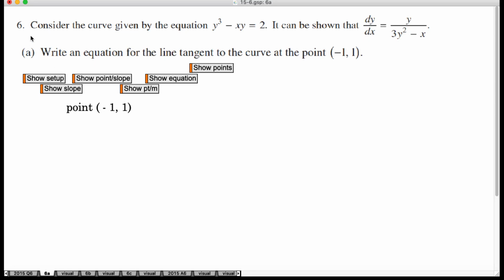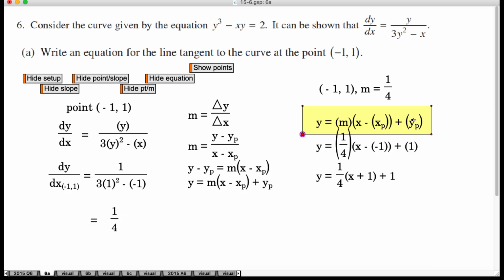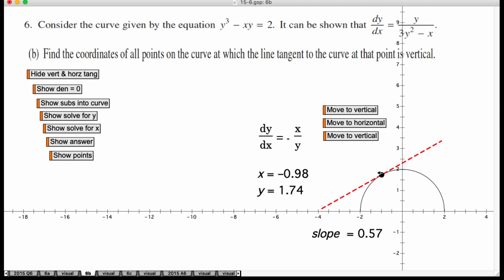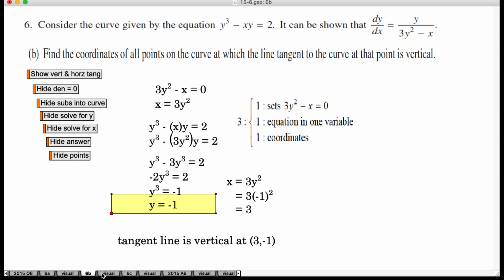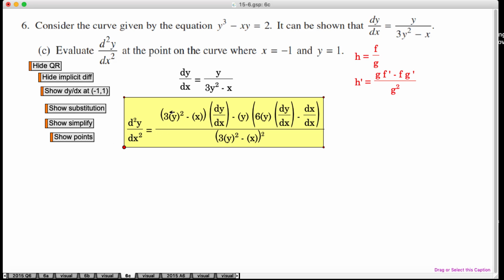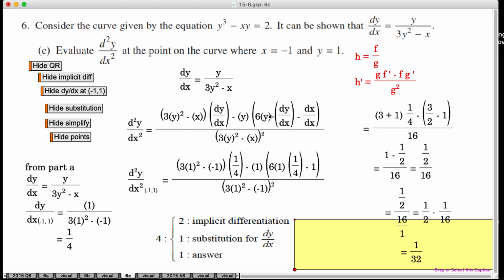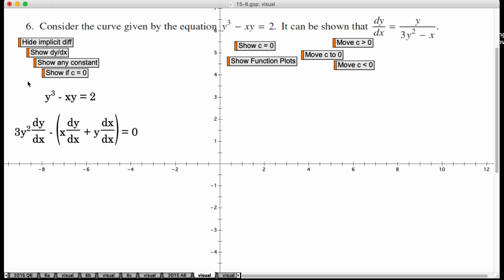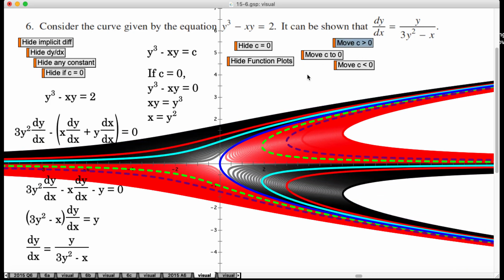2015 Q6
0:00 part a – Equation of a tangent line
 4:15  Visual of part a
 5:25 part b – Vertical tangent to a curve